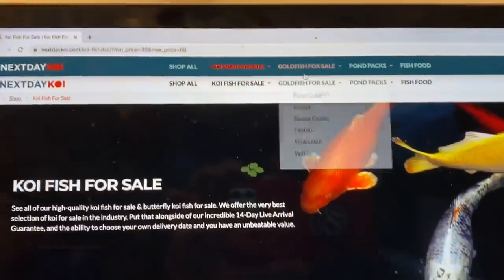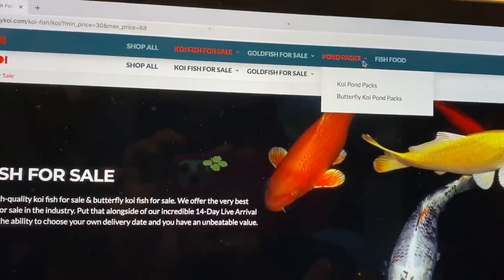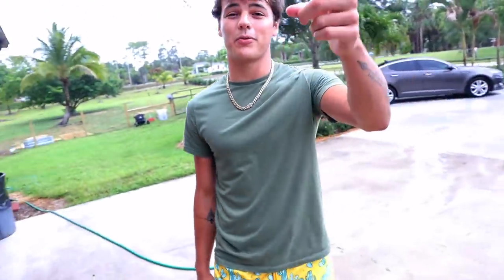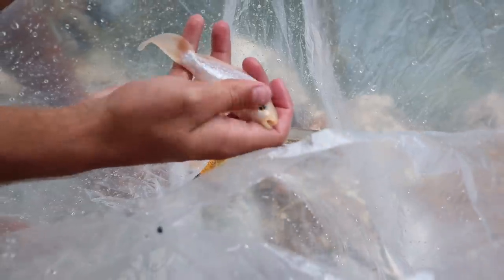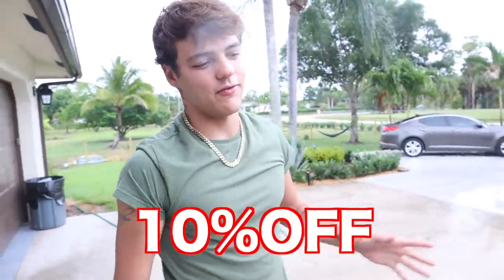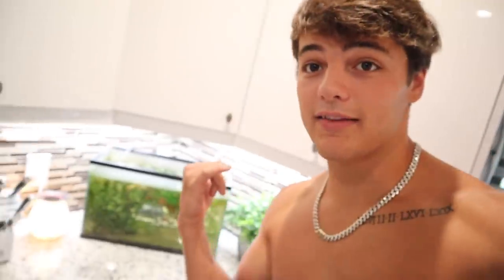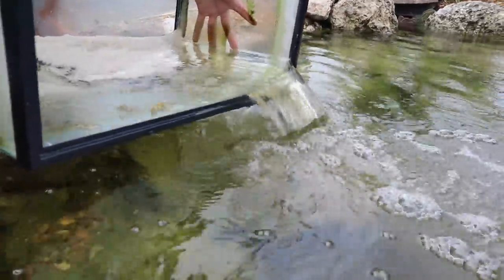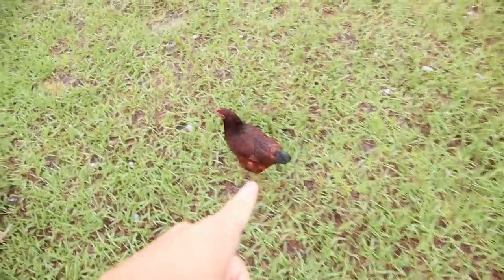PURCHASING 6 *NEW* KOI FISH for My POND!!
I ordered these 6 fish online and they came the next day, the front pond looks so good!